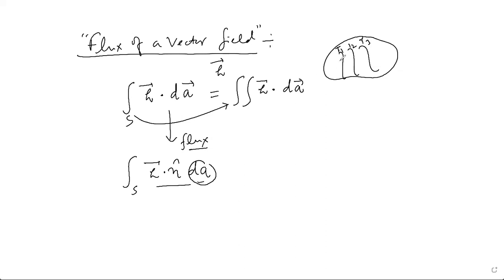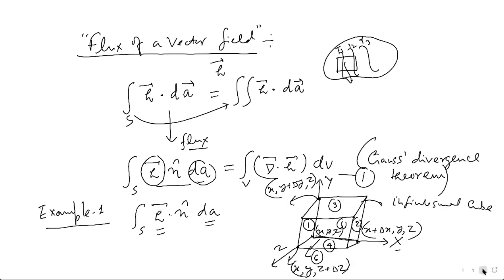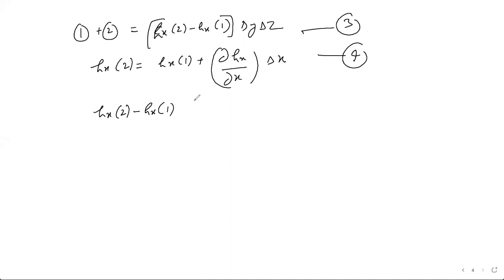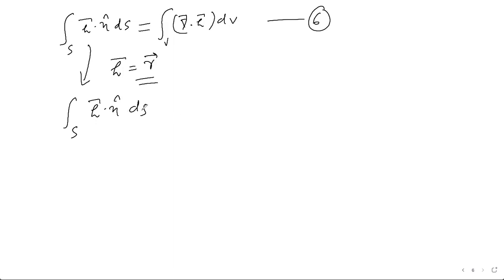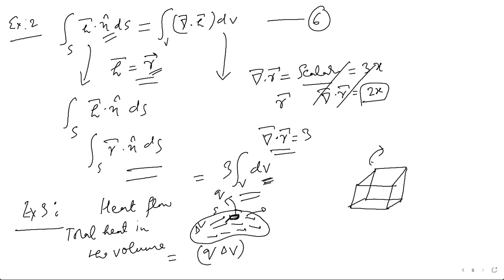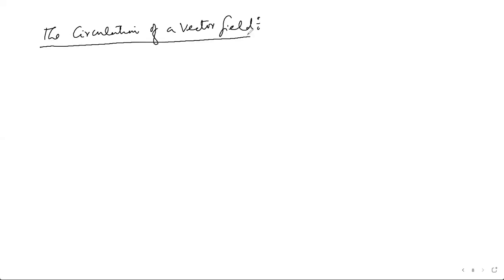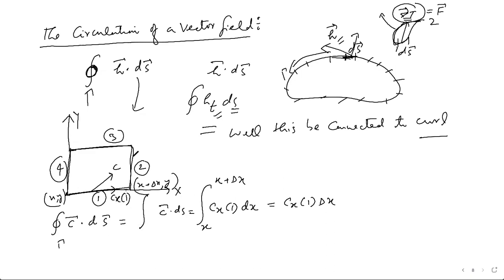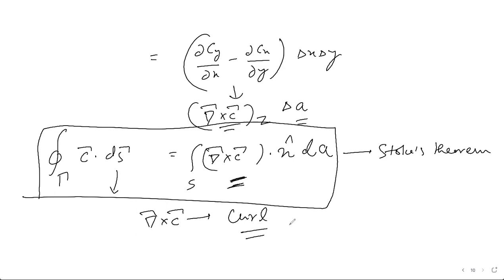UEXED: Introduction to Mathematical Physics-004